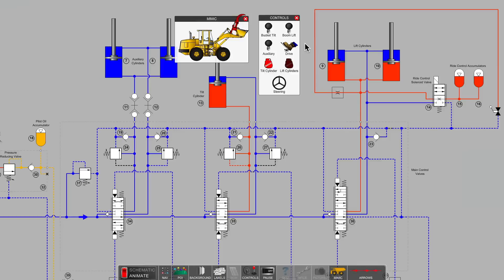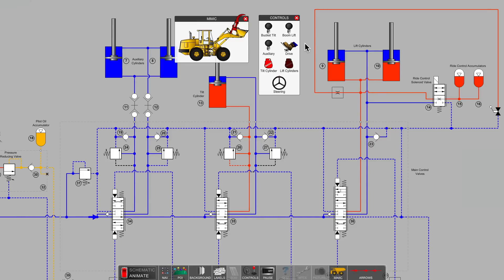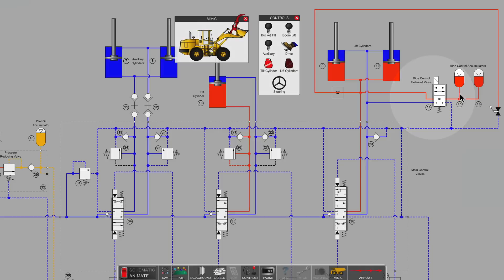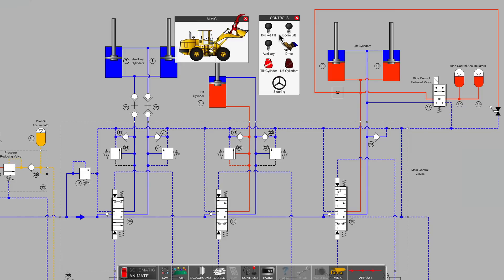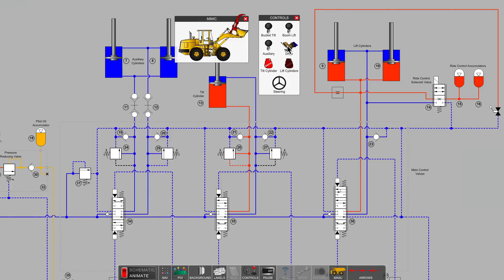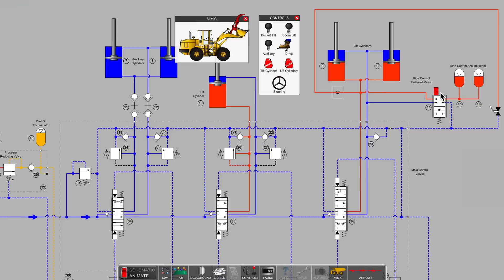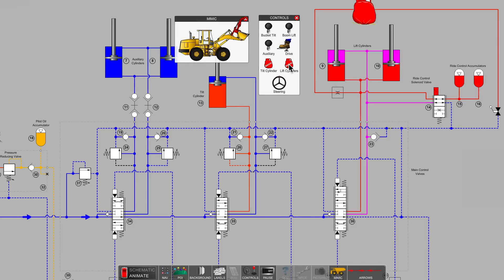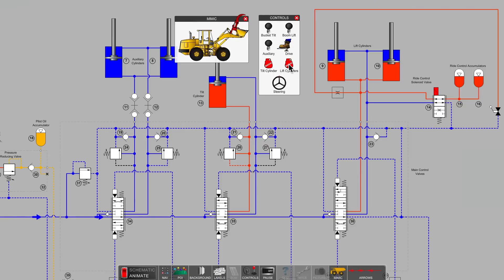Ride Control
Take a quick look at how oil-charged accumulators are used to reduce vibration when transporting a load. It's a simple effect created by hydraulic components working well together. Watch the video to learn how this system works.